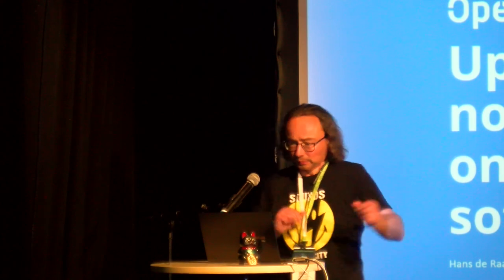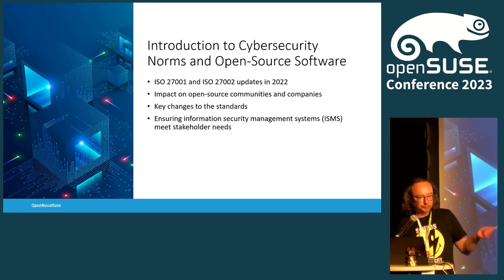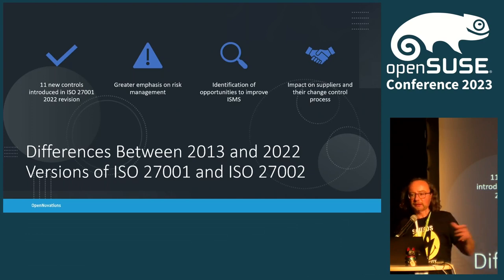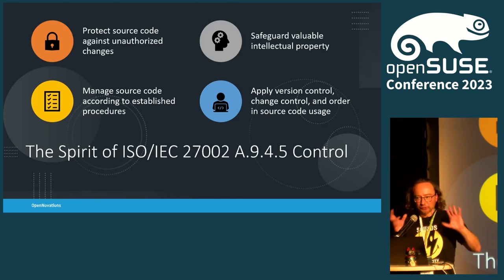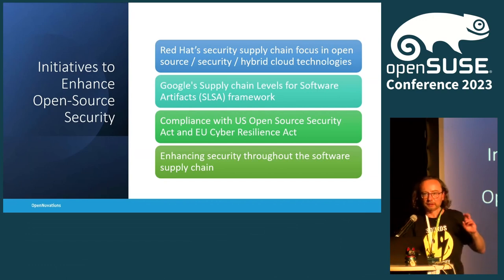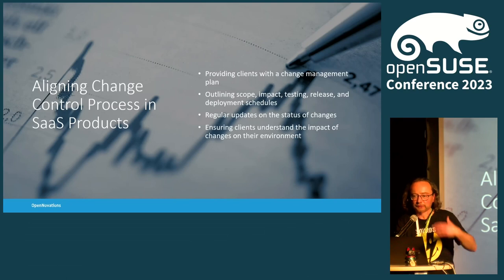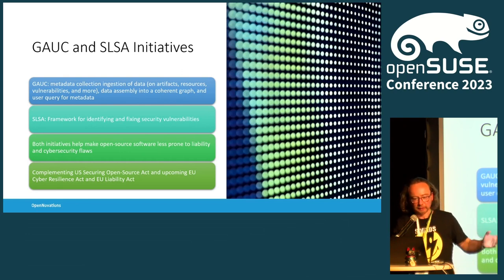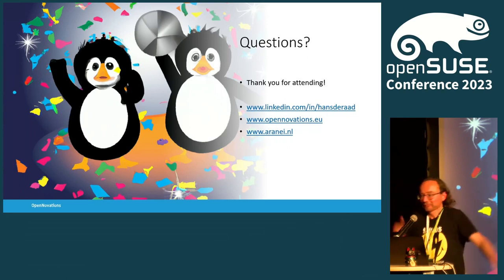openSUSE Conference 2023 - Updated cybersecurity norms ISO 27001 and ISO 27002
Both the ISO 27001 and ISO 27002 standards have been updated in 2022. What does this mean for open source communities and companies leveraging open source?
What are the most significant changes to the standards?
The new ISO27001 standard requires companies to identify and meet the needs of interested parties, such as customers and suppliers. That way, organizations can ensure that their information security management system is designed to meet their stakeholders needs.
It also requires that organizations include processes for managing information security objectives in their ISMS, so that those objectives can be monitored and evaluated over time. It is essential for organizations to be able to demonstrate that their data-protection and security risk mitigation measures will be maintained and continuously improved.
The new ISO27001 standard also makes it clear that changes to an organization's ISMS must be planned, with a specific process for communicating those changes to interested parties. This process should establish how communication should occur (rather than just who should communicate).
Organizations now have to control processes, products, or services that are outside of the ISMS (as well as those that are inside of it), which means that they have to take a more holistic approach to managing both internal and outsourced operations.
ISO 27002 has been updated, firstly the phrase 'code of practice' has been dropped from the title of the updated ISO 27002 standard. This approach better reflects the set's intended purpose as a reference of information security controls.
The 27002 Standard itself is considerably longer than the previous version, and the controls have been reordered and updated.
The new controls are identifiable by attribute, which makes it easier to focus on relevant categorical selections, which could reduce the compliance burden or help better integrate information security processes, making the ISMS easier to implement and manage.
What is a reasonable for IT vendors and open source communities to update their cybersecurity approach to reflect the new requirements from the new norms?

Hans de Raad